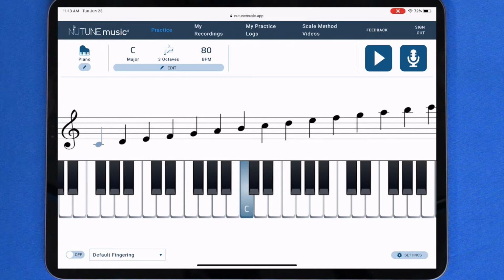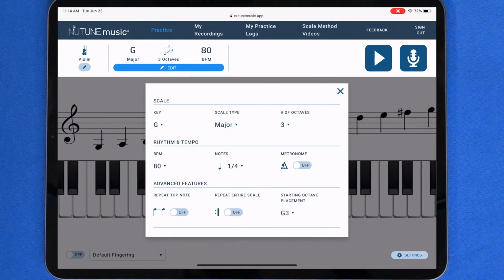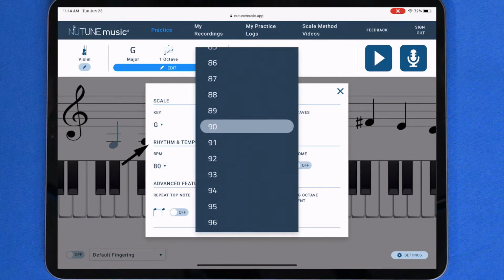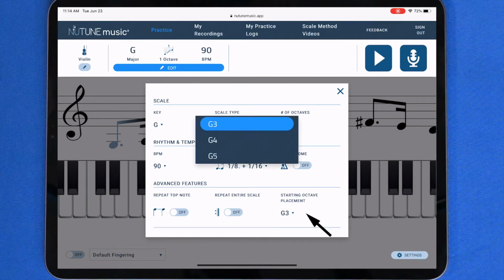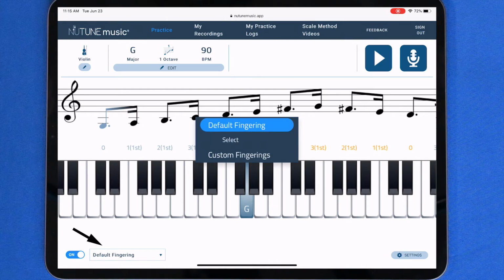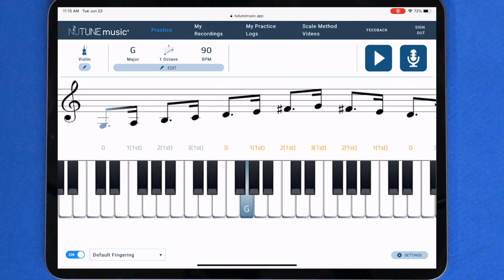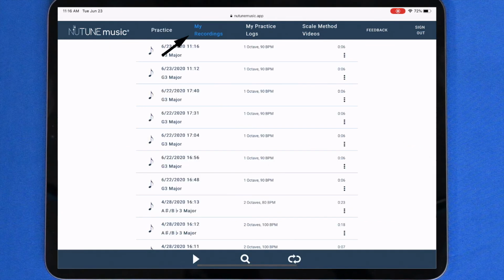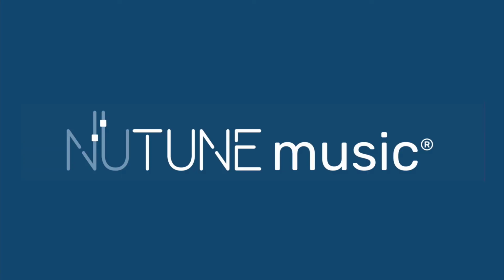NuTune Music Promo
This video describes how to use NuTune Music Scales App on all supported Android Devices.